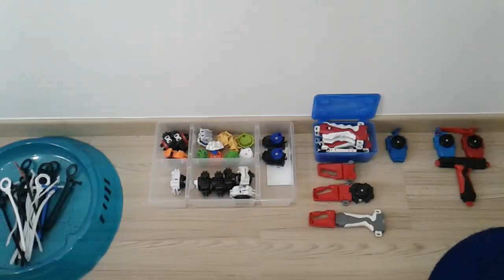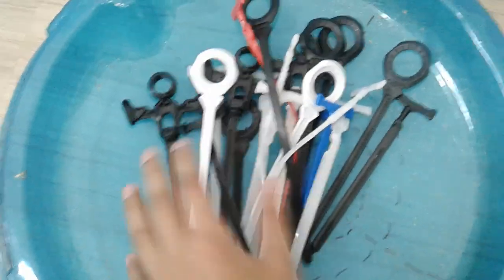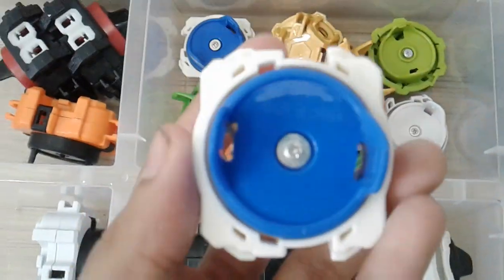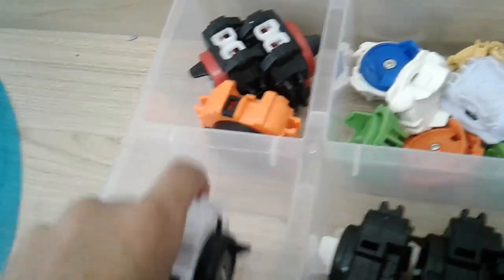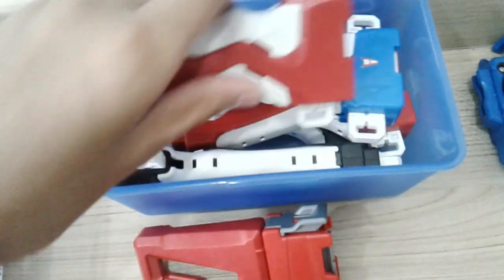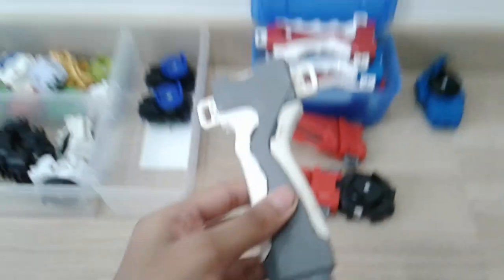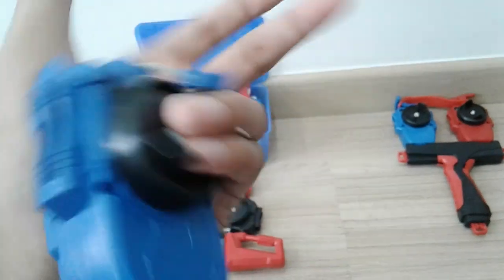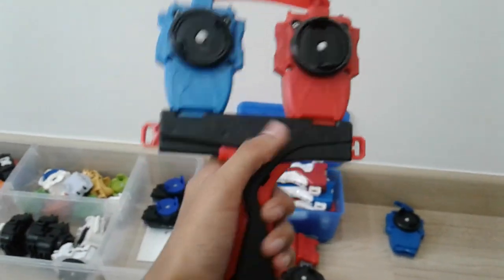My winders, launchers and grips collection!!!